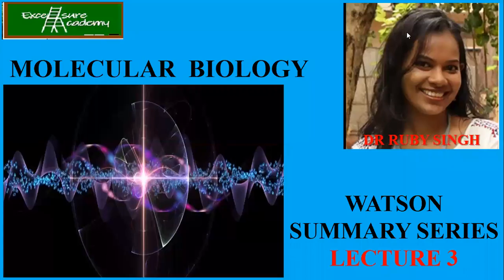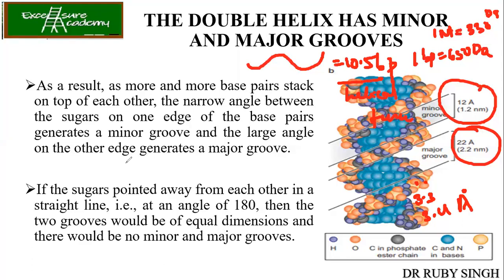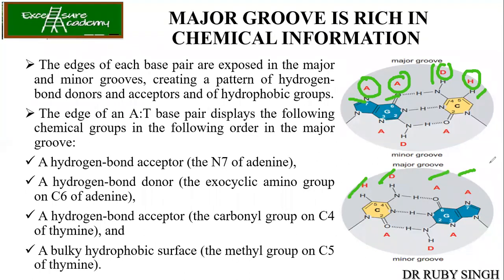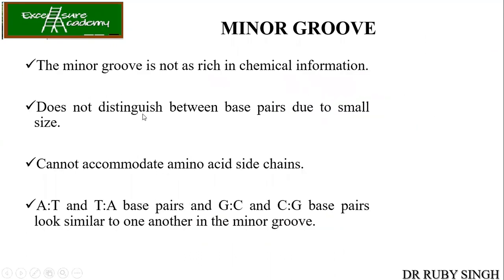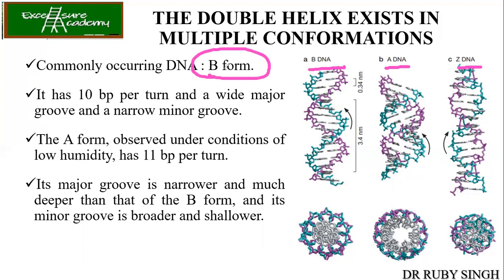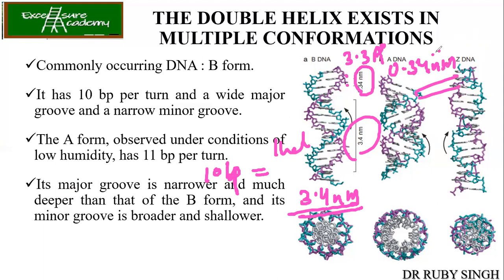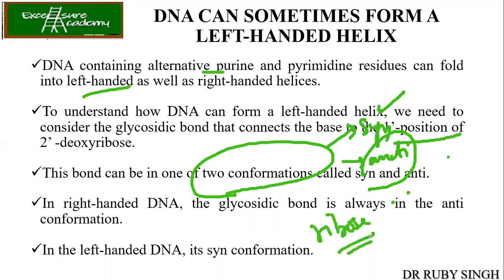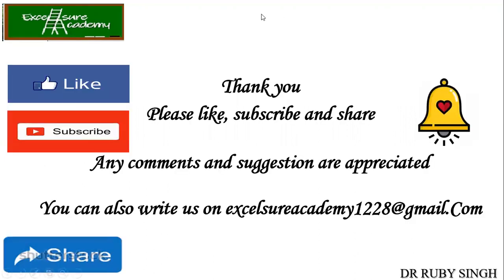DNA major and minor groove Molecular biology lecture 3 Watson summary series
In this video, we have discussed about importance of DNA major and minor groove for protein binding and catalytic activity.